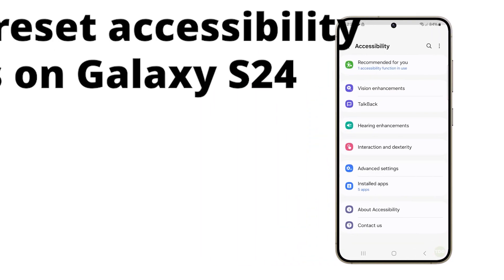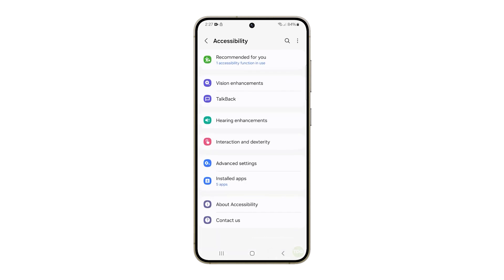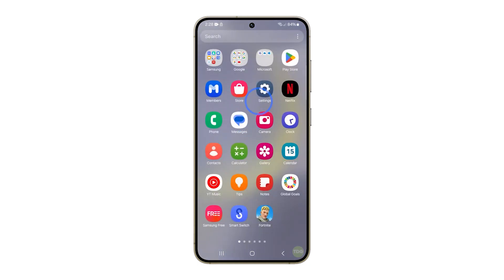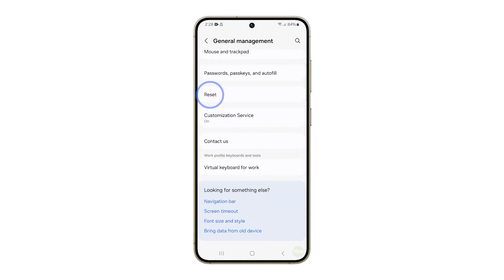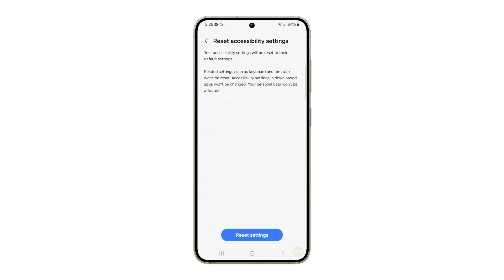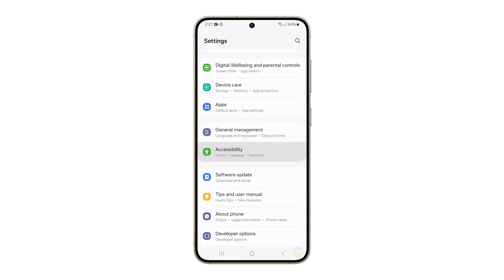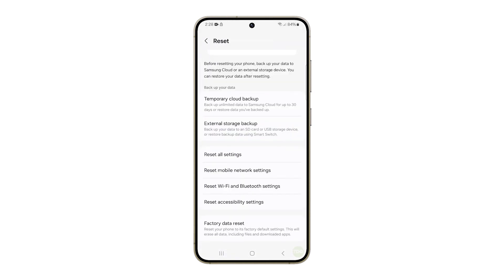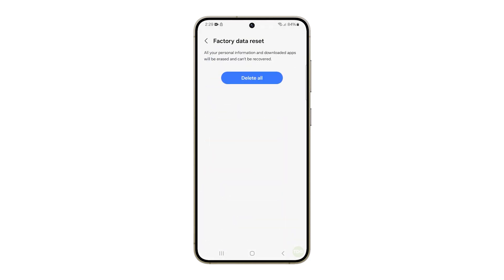How to Reset Accessibility Settings on Galaxy S24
In this video, you'll learn how to troubleshoot and reset accessibility settings on your Galaxy s24 to address unexpected issues or changes you've made to your phone's configurations. The tutorial guides you through the process step by step, demonstrating how to navigate to the reset options in your phone's settings, specifically focusing on accessibility settings. Whether you're facing unexpected behaviors or simply want to return your accessibility features to default, this guide ensures a clear and easy-to-follow solution without affecting your files or data.